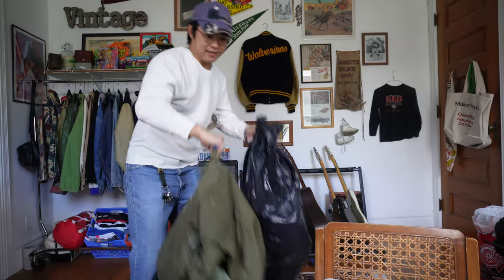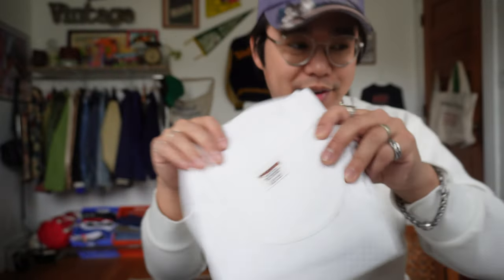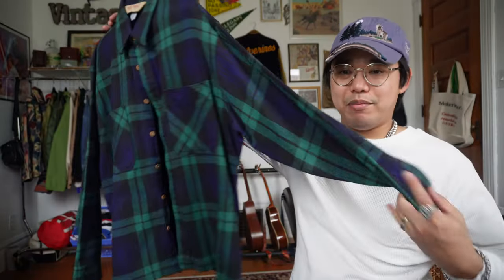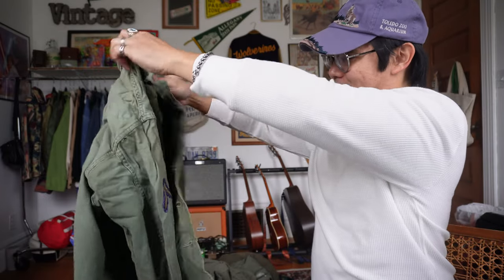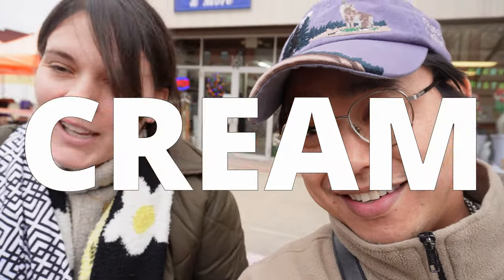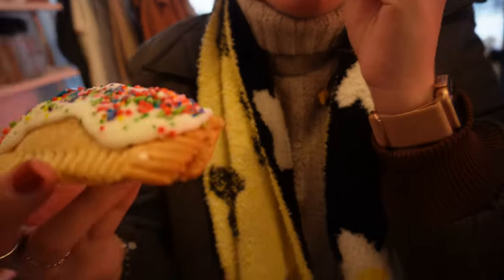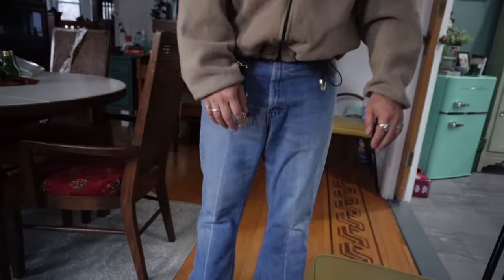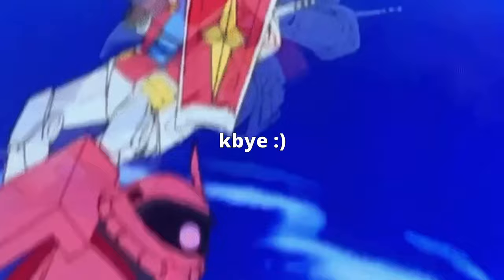I found vintage clothing from WWII 🪖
Finding clothing from WWII
In today’s video, I share some really awesome estate sale finds with you! A lot of vintage military clothing from the 40s/50s! Plus some vlog footage.